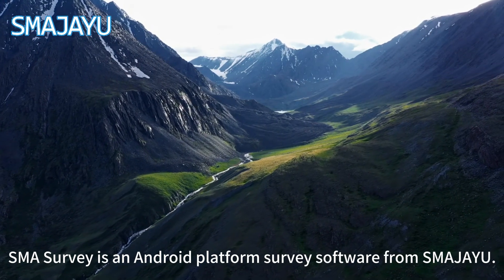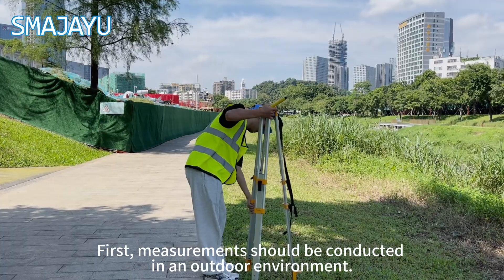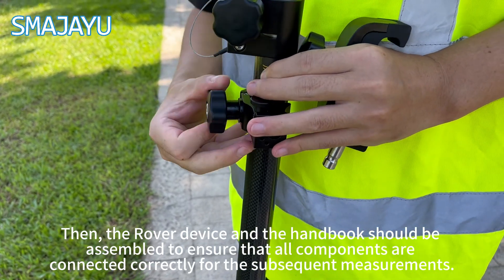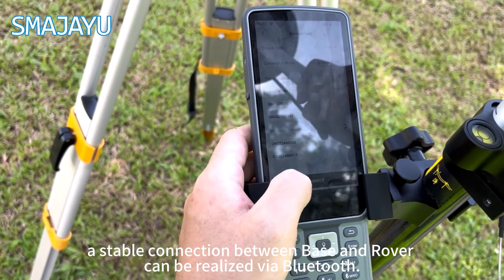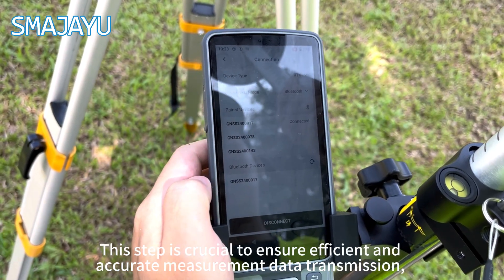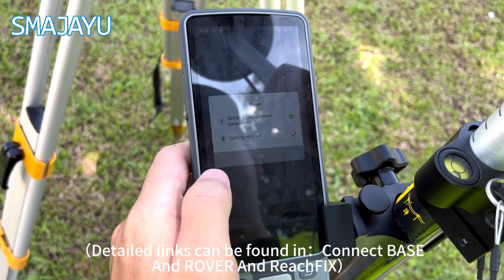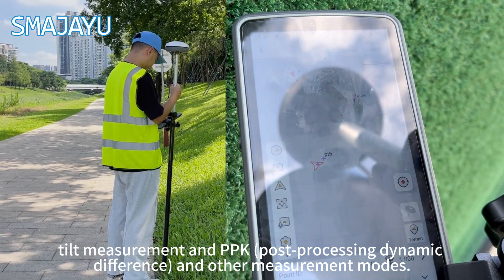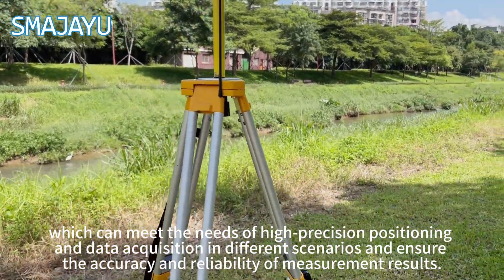SMA20 capability of surveying